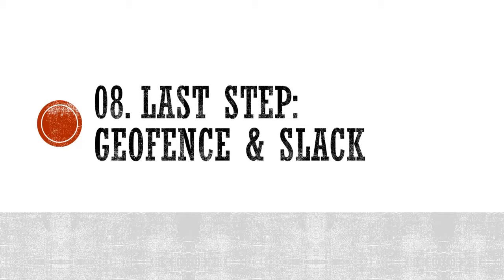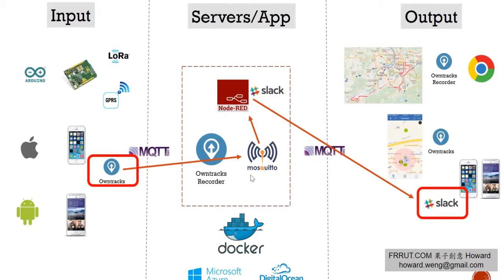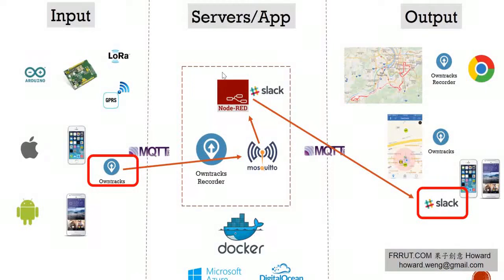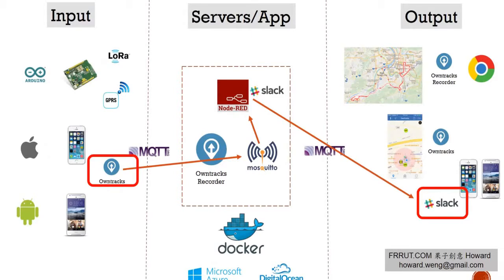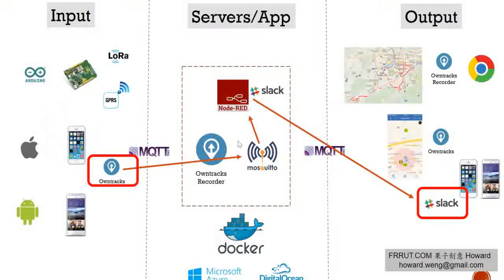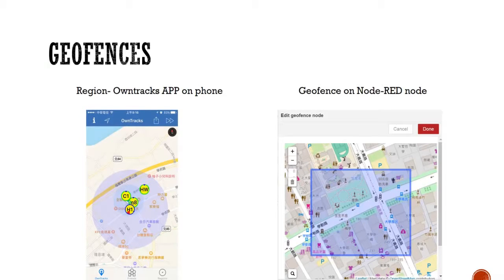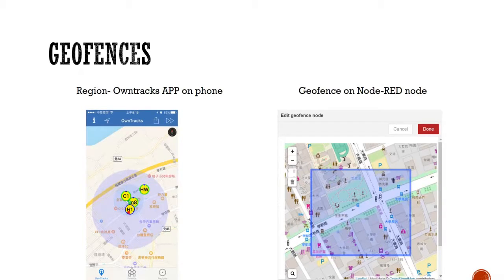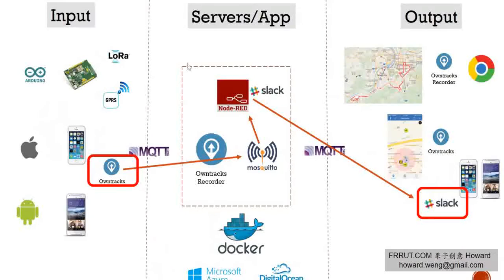23 – 8.0 Last step Geofence & SLACK / TRRAK – IOT MQTT GPS tracker tutorial